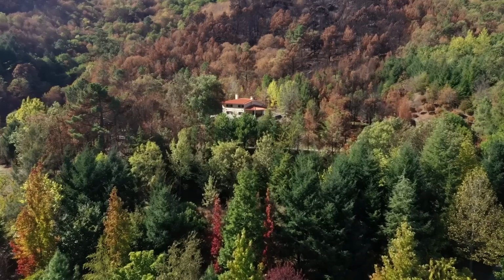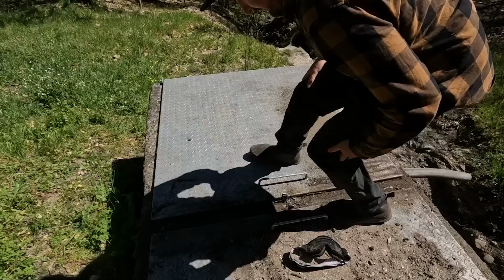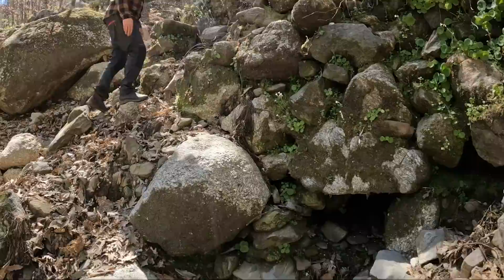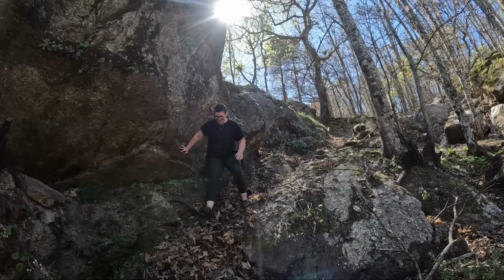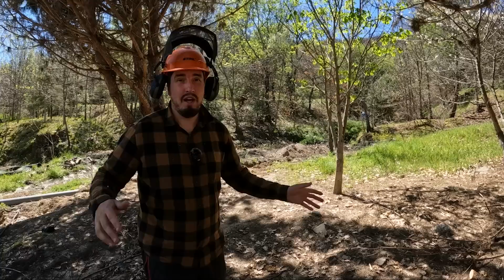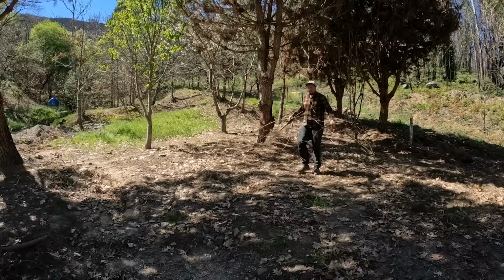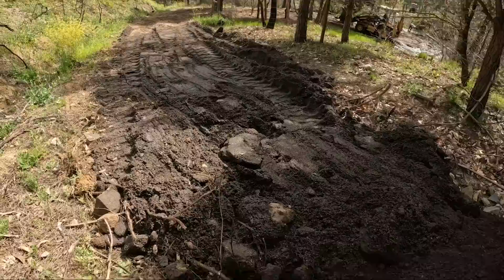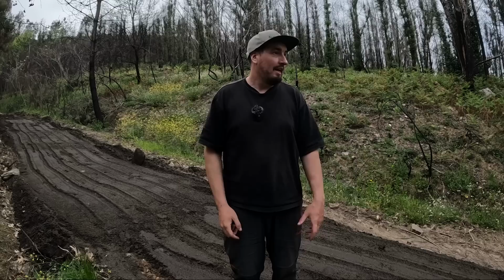WE'RE BUILDING A WILDLIFE POND! Here’s what’s happening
We want to encourage as much wildlife back to the property after the fire and flash flood destruction last year. This 400 square foot pond in the forest was washed away and filled in with silt during the incredibly heavy rains. It’s time to dig it out and bring it back to life!

*We’re hosting two group trips in Alaska this June, fancy joining us?

Like our chicken run?